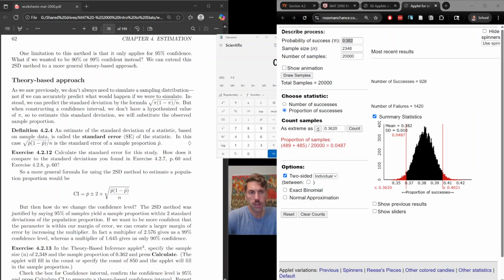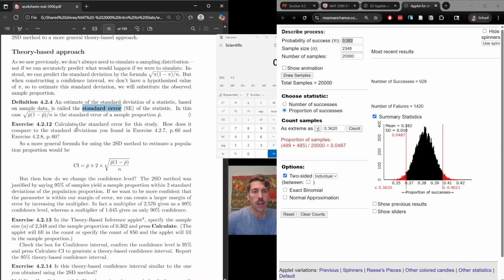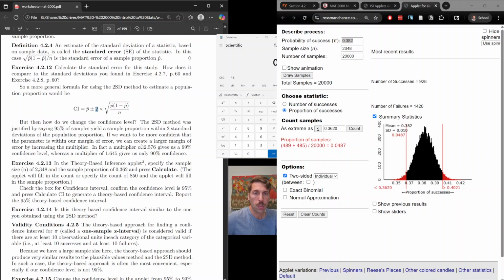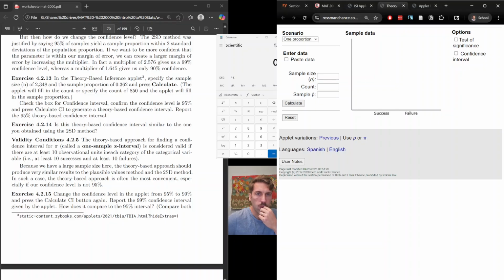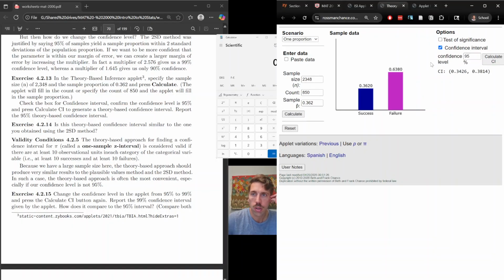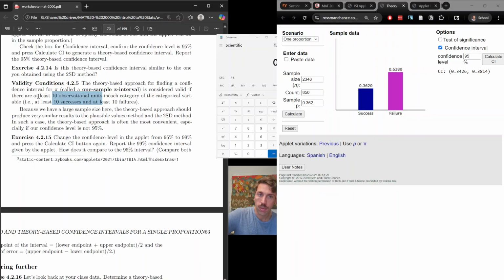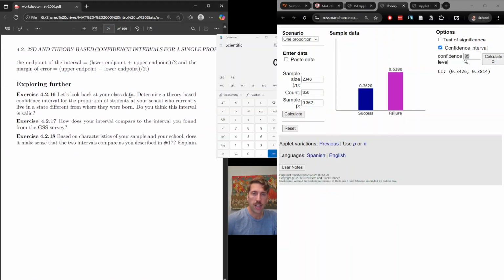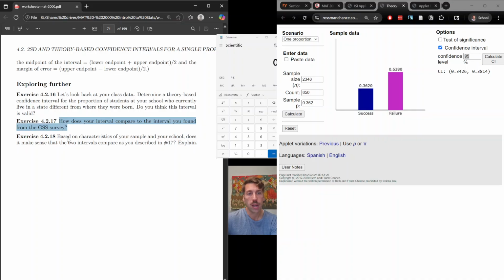MAT 2000 - Section 4.2 - part 2